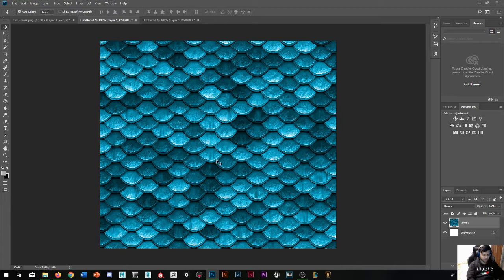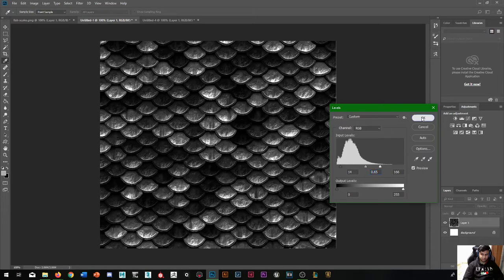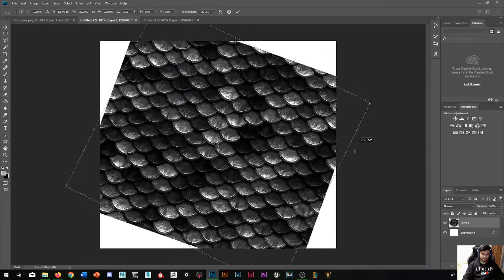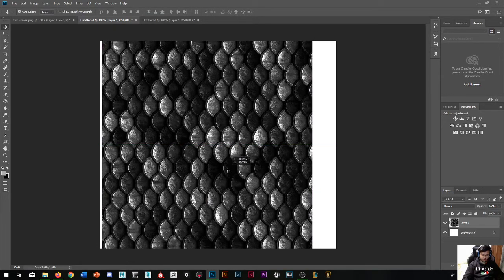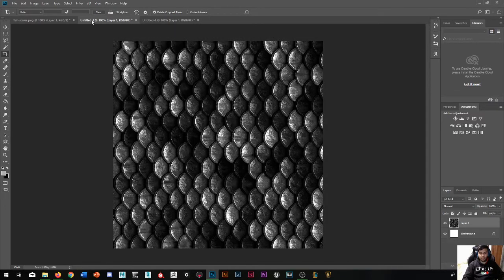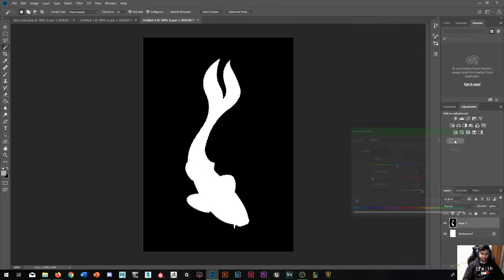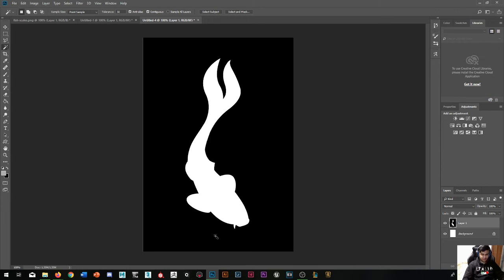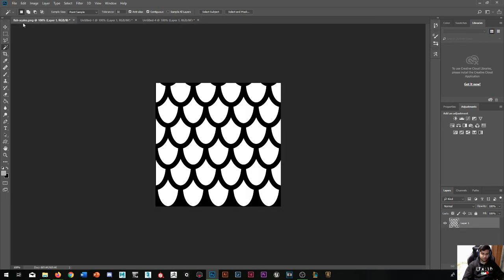Part 2: How to make an Alpha Map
Making your own alpha map through photoshop